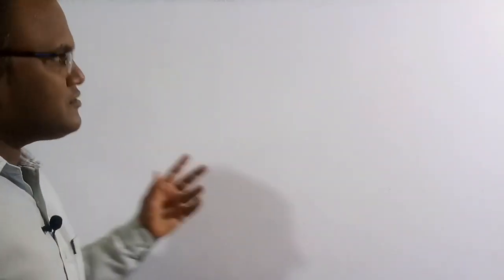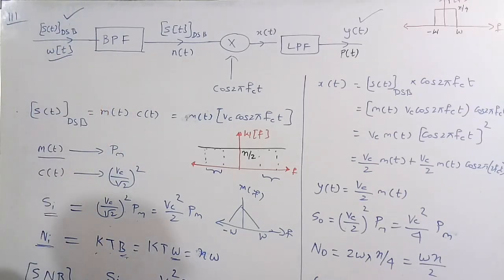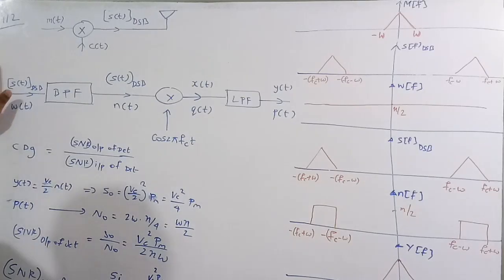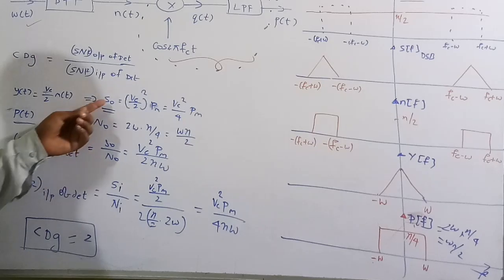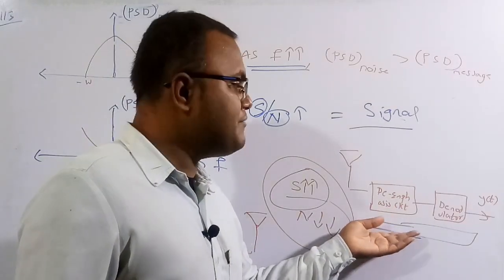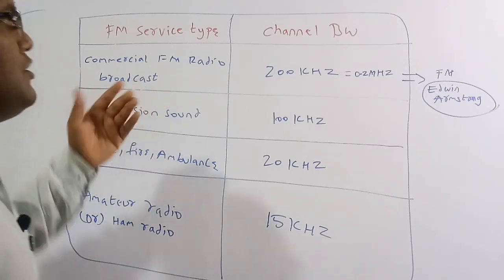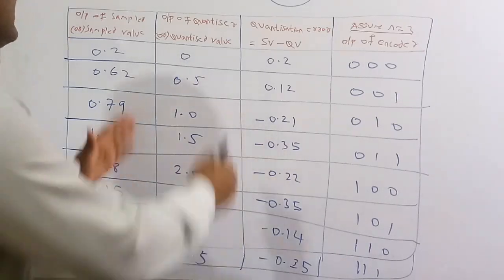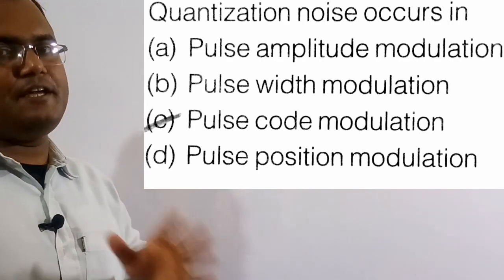Lecture = 12 Communication Systems ESE/IES Prelims PYQ